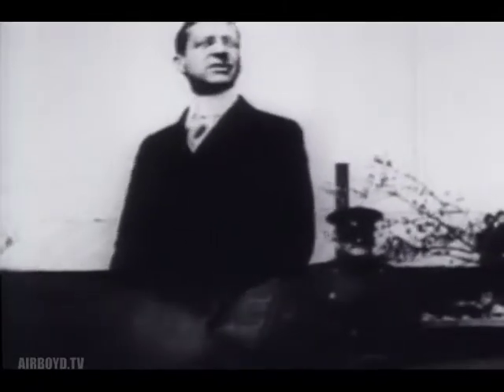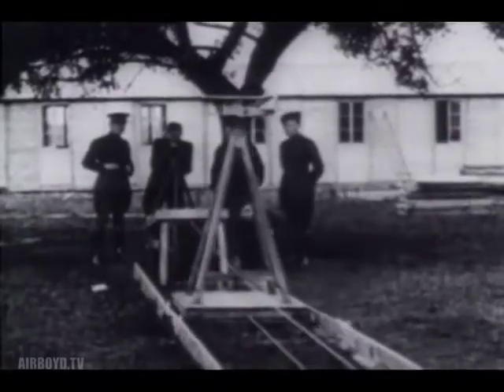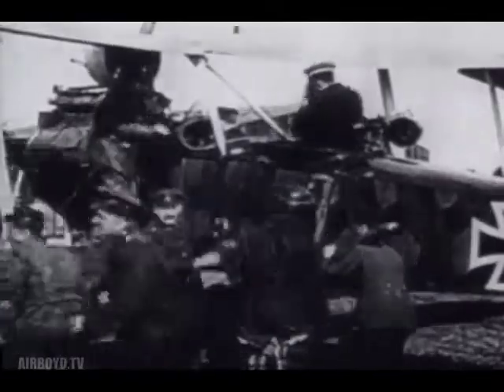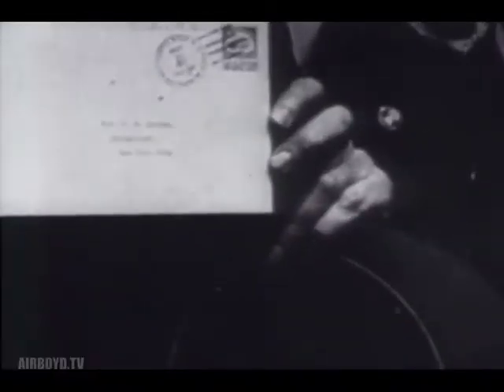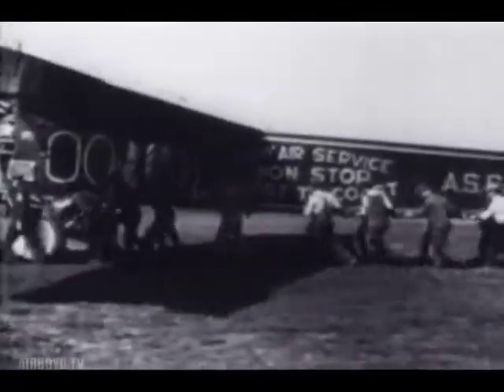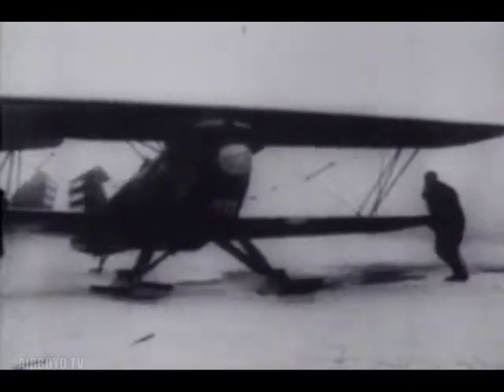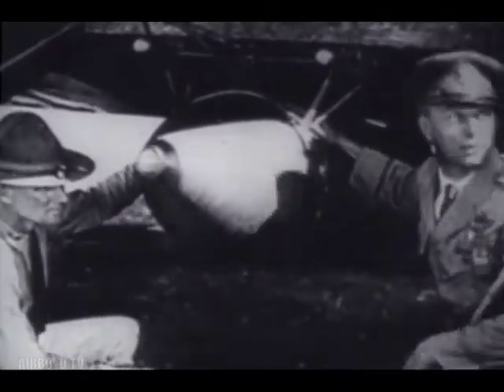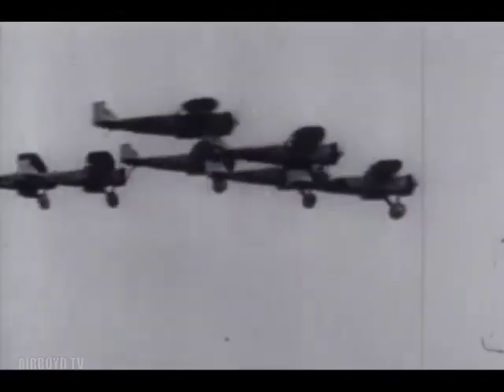History Of The Air Force 1917-1930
Shows American Build-Up For World War I And How The Army Air Corps Became An Important Part Of The War Effort, And What Followed The War Regarding The Air Corps.

Pin 38432